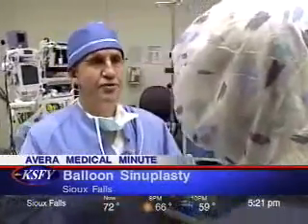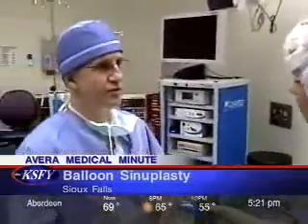Balloon Sinuplasty Medical Procedure